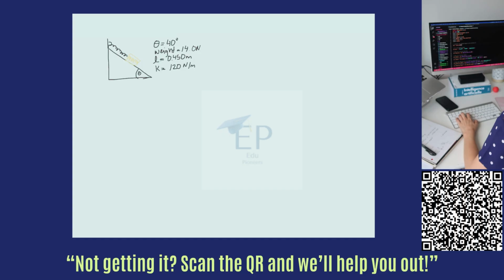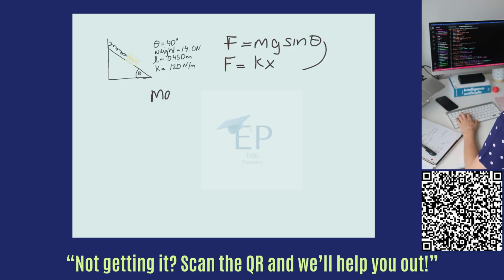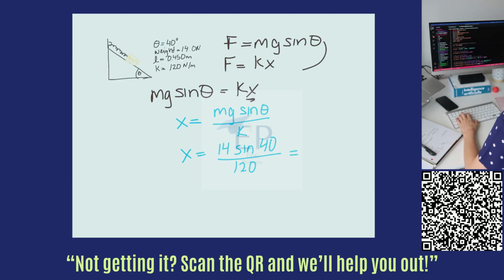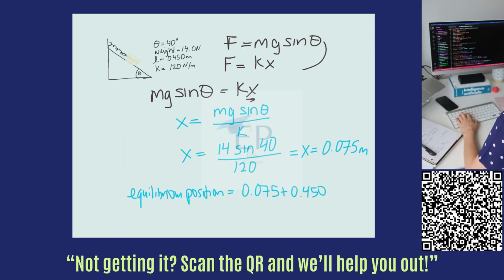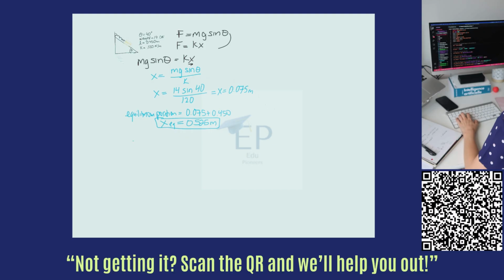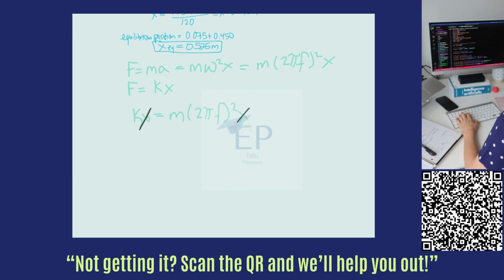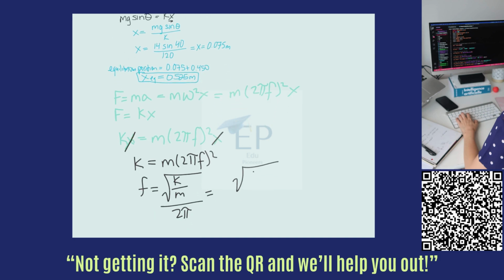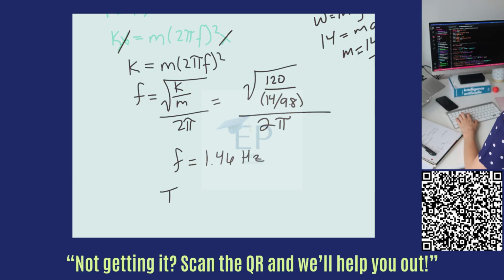a block weighing which can slide without friction on an incline at angle is connected to the to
a block weighing   which can slide without friction on an incline at angle   is connected to the top of the incline by a massless spring of unstretched length 0.450   and spring constant 120   (a) How far from the top of the incline is the block's equilibrium point? (b) If the block is pulled slightly down the incline and released, what is the period of the resulting oscillations?